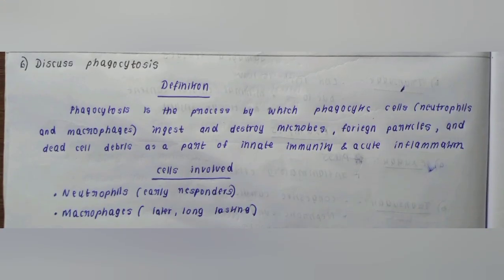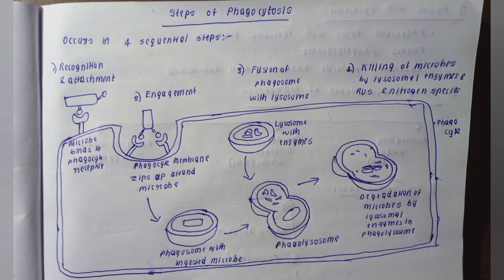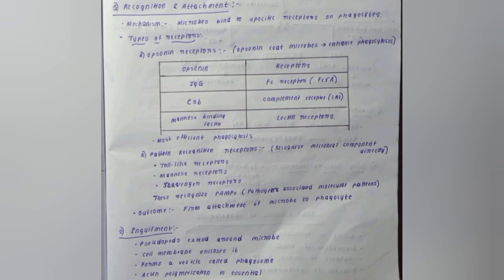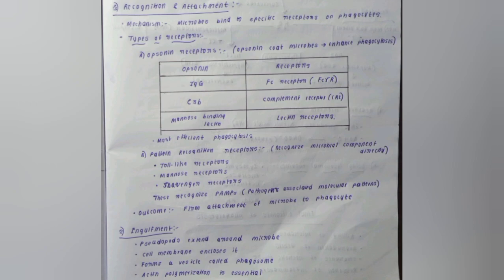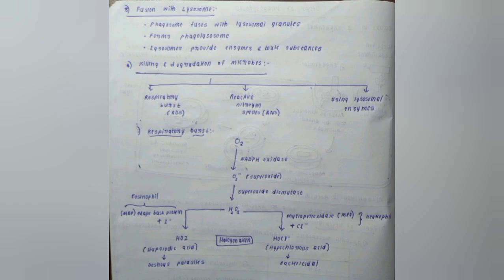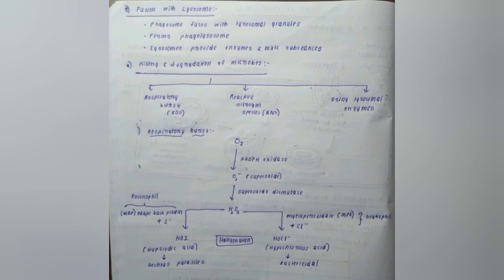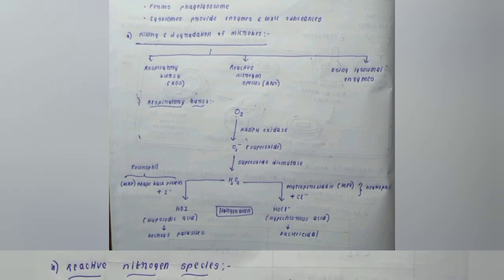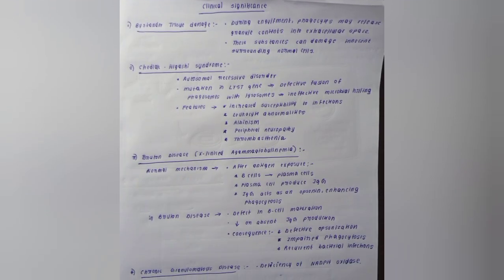Phagocytosis – Diagrams & Clinical Correlations | The Ultimate Cell Fight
Phagocytosis – Diagrams & Clinical Correlations explained clearly and visually 🧬🔥

Phagocytosis is the **ultimate cell fight**, where immune cells like **macrophages and neutrophils** engulf and destroy pathogens to protect our body.

📌 In this video, you will learn:
• Phagocytosis definition
• Steps of phagocytosis (explained with diagrams)
• Role of macrophages & neutrophils
• Clinical correlations of phagocytosis
• Importance in immunity and infections

This video is ideal for:
• MBBS students
• Nursing & paramedical students
• NEET & biology learners
• Anyone preparing for exams or concepts revision

If phagocytosis felt confusing before, this video will make it simple, visual, and memorable.

phagocytosis
phagocytosis diagrams
phagocytosis clinical correlations
phagocytosis explained
phagocytosis steps
ultimate cell fight
macrophage
neutrophil
immune system
innate immunity
immunology
mbbs physiology
medical physiology
biology diagrams
neet biology
human immune response
white blood cells
medical education